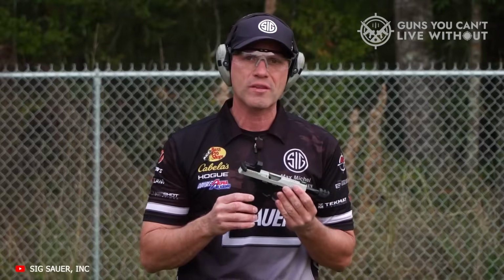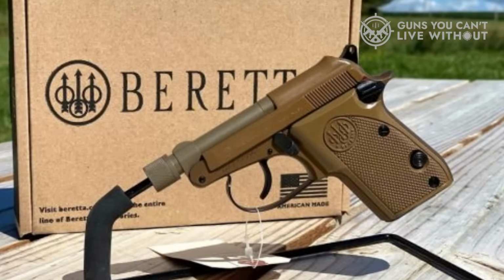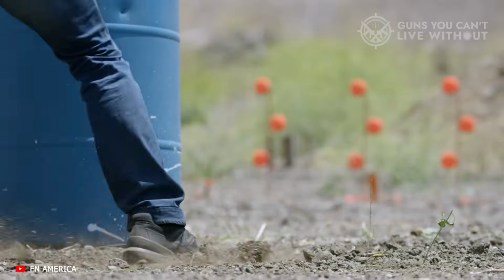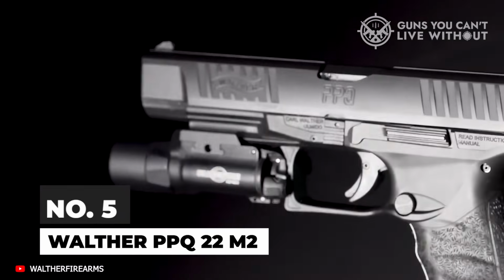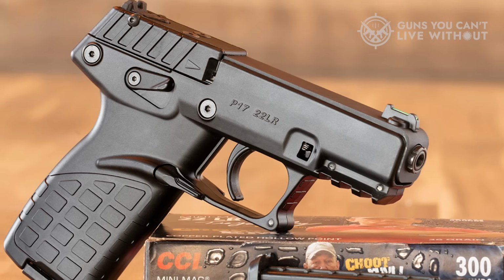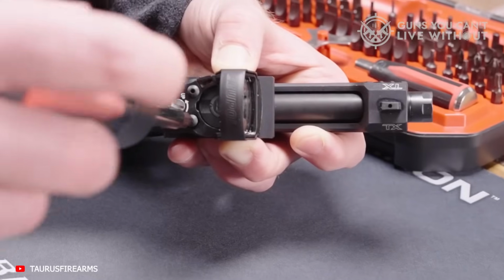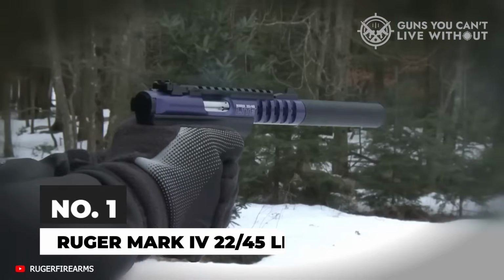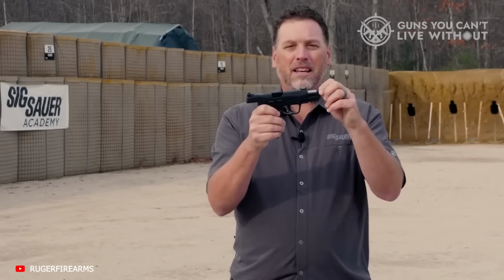Best .22 LR Pistols 2025 [We've Tested Them All]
No shooter's collection is complete without a .22 LR pistol. Affordable, easy-shooting, tons of fun and still surprisingly capable for self-defense, this most versatile of cartridges has been chambered and countless handguns over the years. I'm here to help you zero in on your next acquisition with a list of the best .22 LR pistols on the market. Check out the video, then swing back by to the comments and let me know what you're looking for: are you cruising for a .22 suitable for training and target practice, or a smaller option for concealed carry?
➡ Enjoying our content? It won't cost you anything extra and helps us out a lot.

We hope you had a fantastic time watching our Best .22 LR Pistols 2025 video.